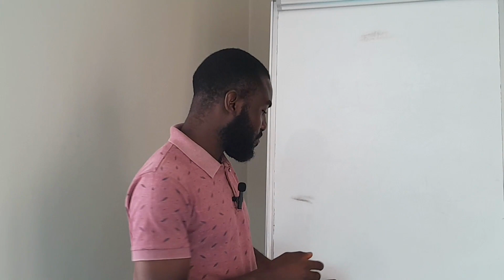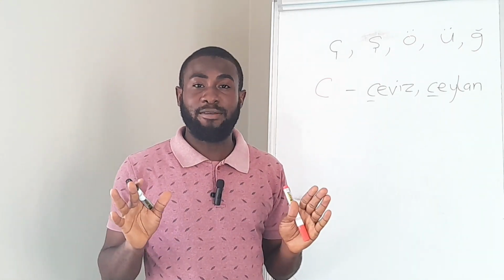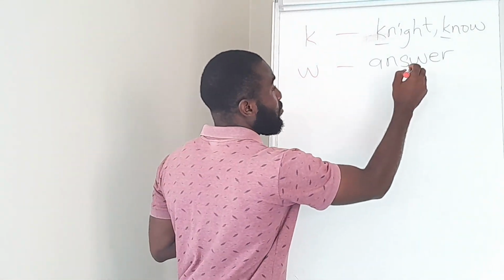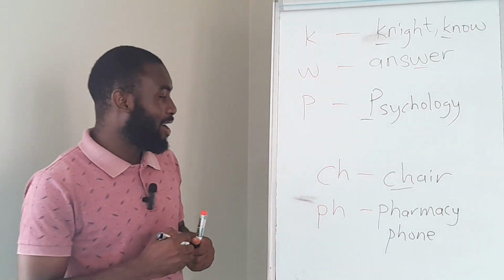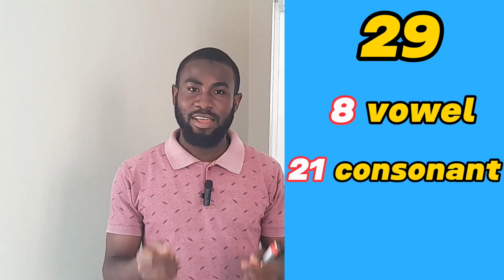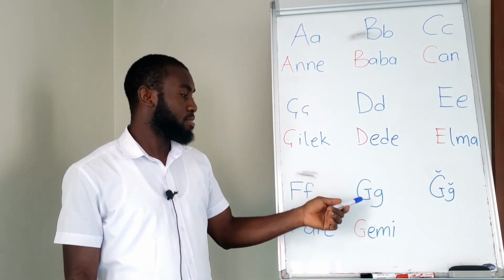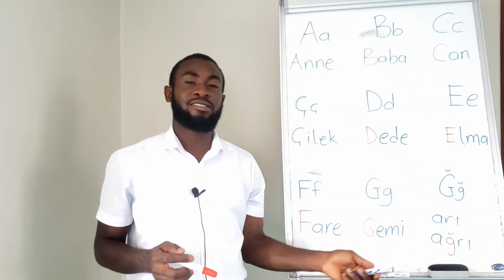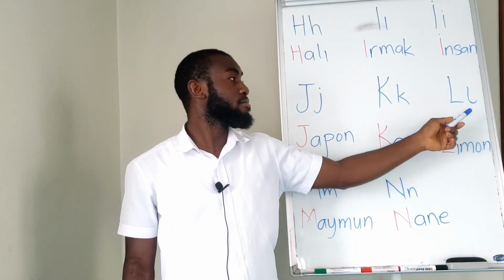Turkish Alphabets: Letters & Pronunciation For Complete Beginners.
In this video, l am teaching you how to Pronounce the TURKISH ALPHABETS. I am teaching you how to say the NAME of the letter, the SOUND the letter represents and then l give you EXAMPLES of words in which we could find the letter.

Also, I showed you some FACTS you need to know about Turkish Alphabets.